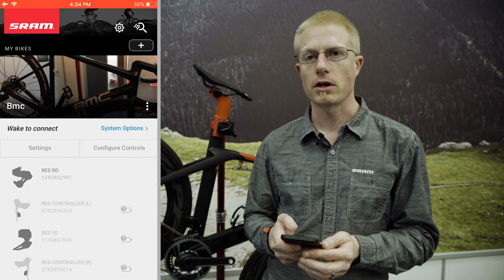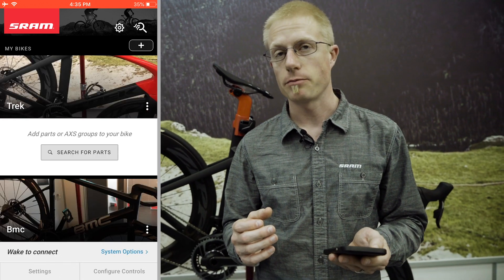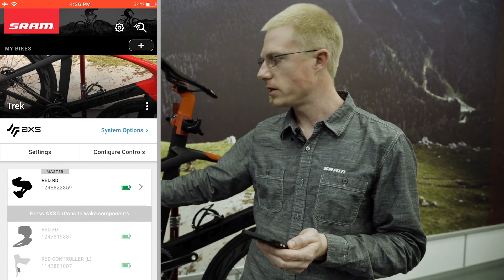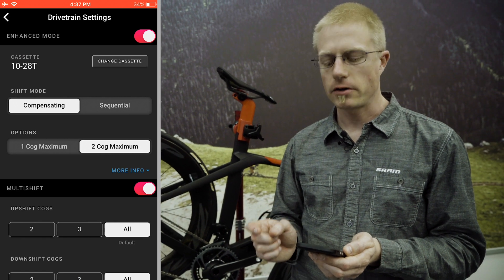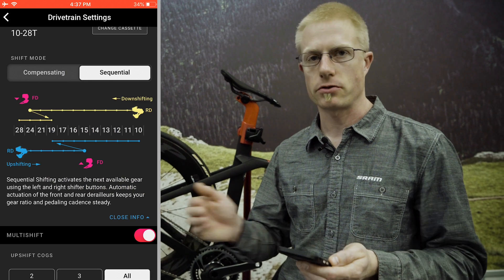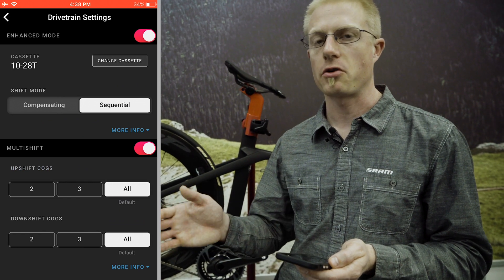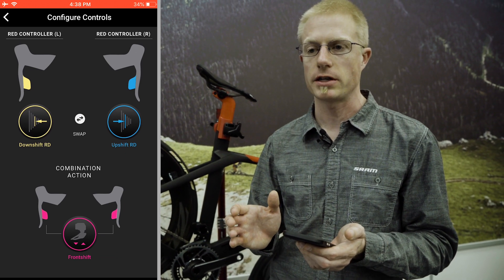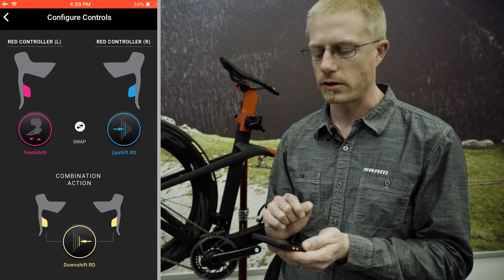First Look At The SRAM AXS Groupset App | Sigma Sports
Launched in early February, SRAM's new eTap AXS Groupset works with an ingenious app which allows you to customise everything from Multishift mode to how the shift paddles operate. We've taken a closer look.

Sigma Sports has come a long way from its humble beginnings back in 1992. Initially the dream of two inspired individuals, it has evolved into one of the most respected names in road and triathlon retail. Our flagship store at 37-43 High Street, Hampton Wick, Surrey is the culmination of a lot of hard work and the pursuit of a vision of what a bike shop should really be. From the outset, the goal was to provide a specialist store that offers a great range of products aimed squarely at the triathlete and road rider. Visit us in-store or online, today.